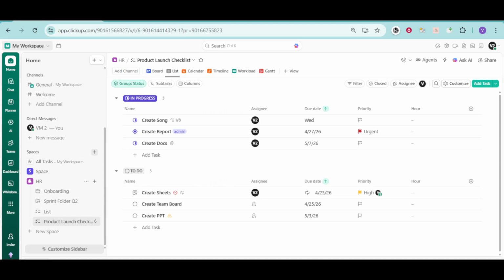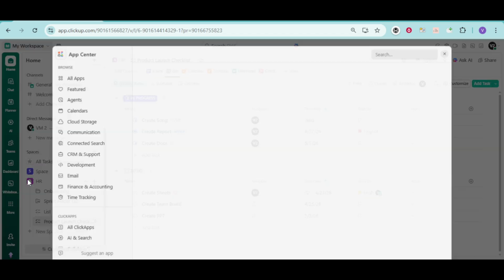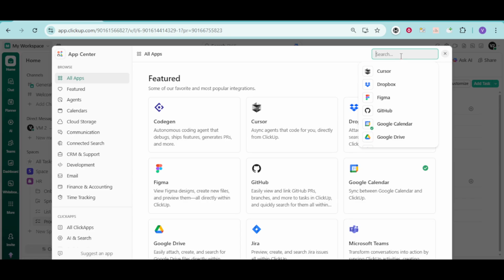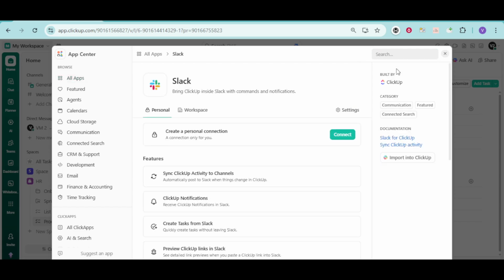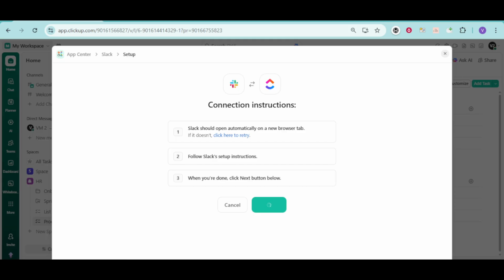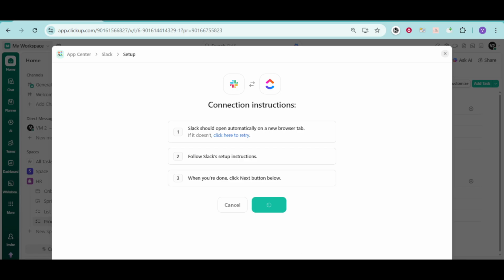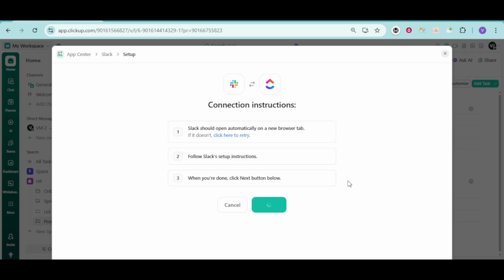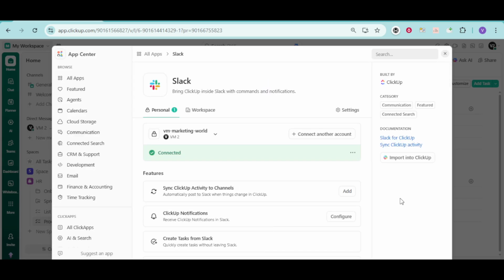How to Link ClickUp and Slack (Complete Guide)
In this video, we delve into the integration of ClickUp and Slack, showcasing how to streamline your project management and communication effectively. Learn the step-by-step process required to link these two powerful tools, ensuring you maximize your team's productivity.

By the end of this tutorial, you will not only understand how to connect ClickUp and Slack but also harness their combined capabilities for enhanced workflow. Watch till the end to get the most out of this integration and elevate your team’s collaboration!